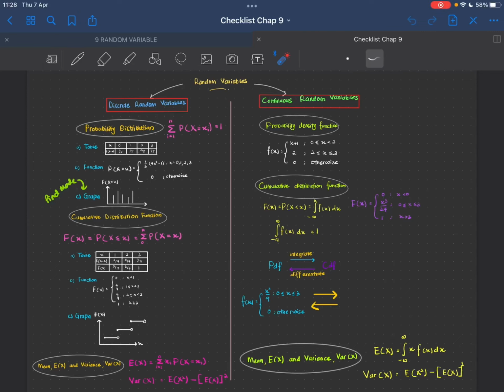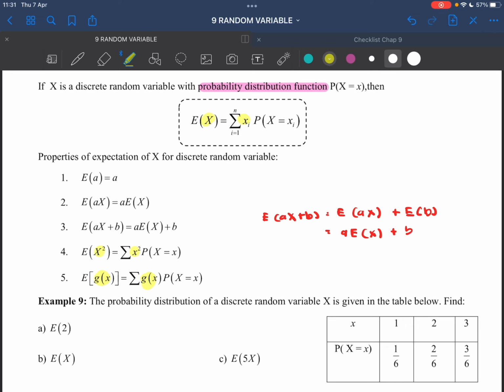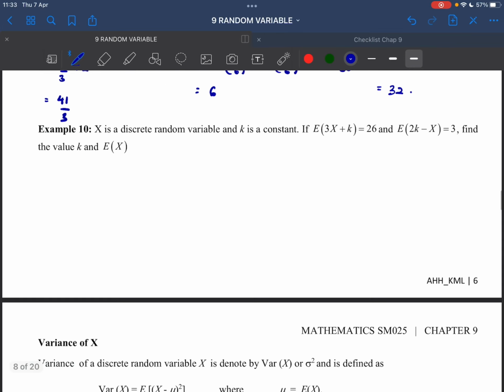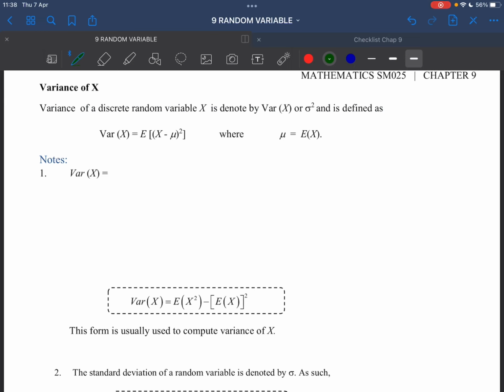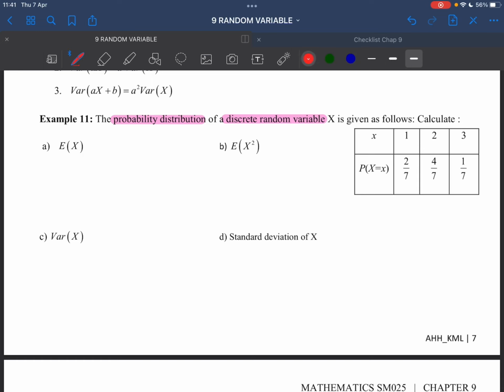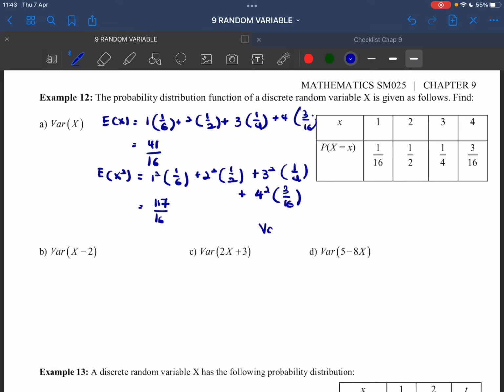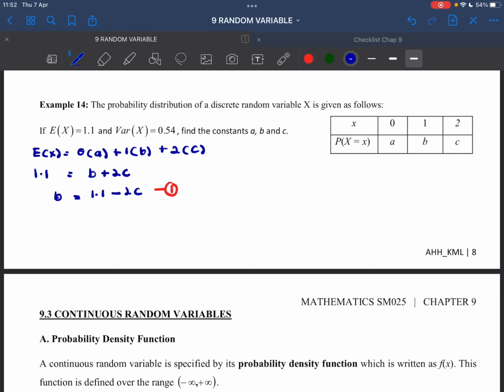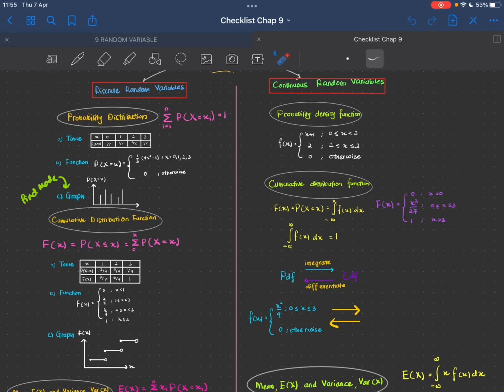(Part 3) 9.2 DRV Expectation and Variance | Random Variables SM025